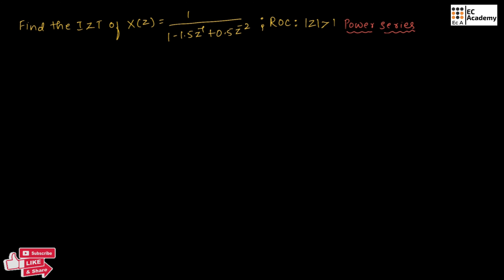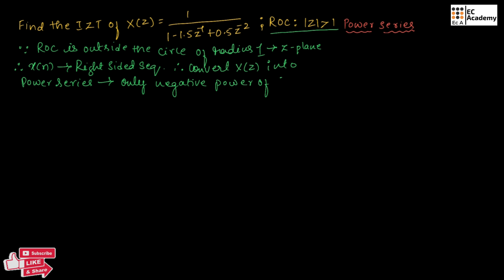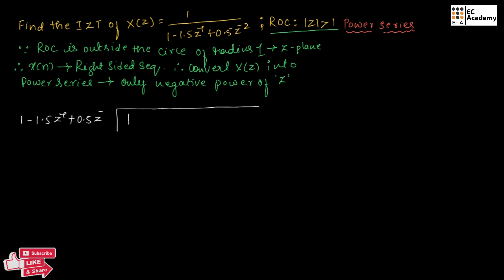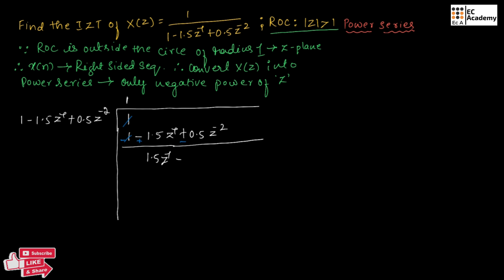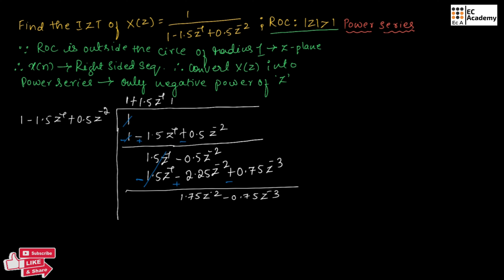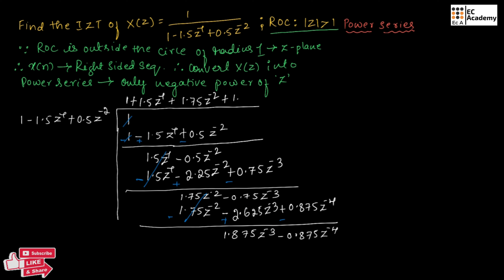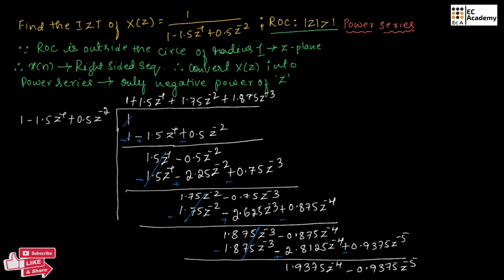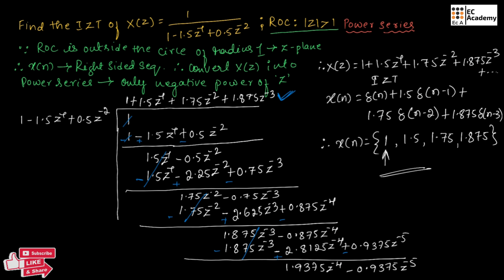problem -1 Inverse Z transform using power series expansion method || EC Academy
In this lecture, we will understand the Problem on inverse Z transform using power series expansion method in signals and systems.